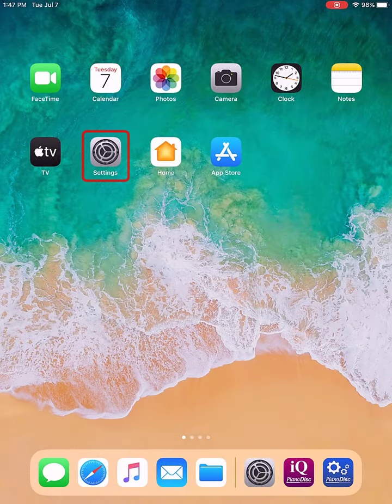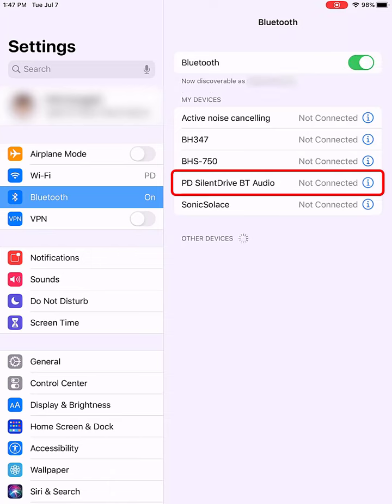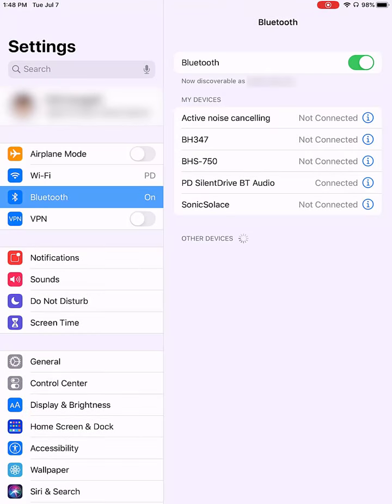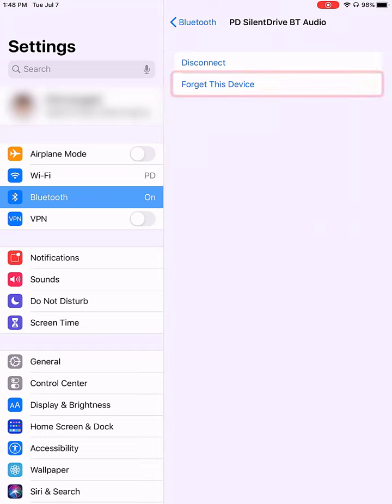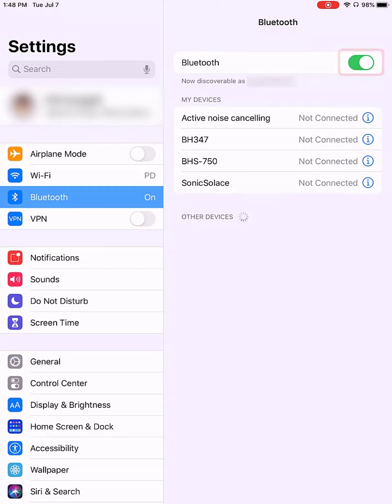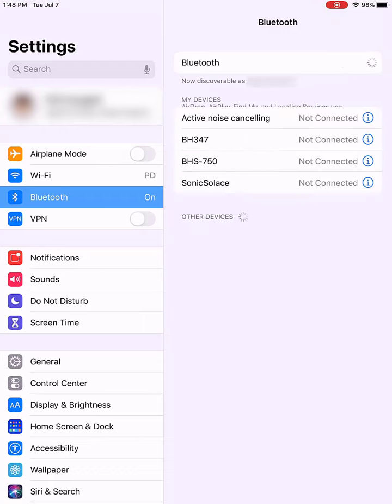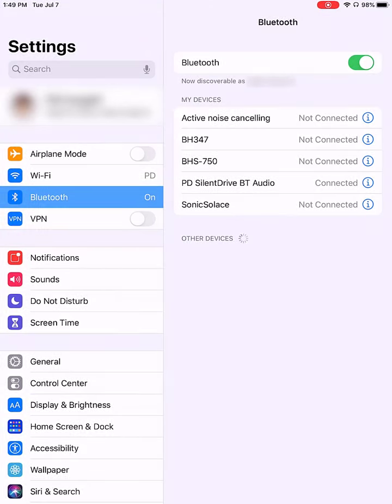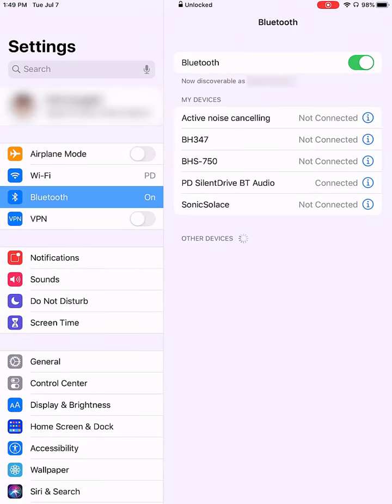How to Connect to Bluetooth Audio for PianoDisc Systems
How to troubleshoot the Bluetooth Audio connection for PianoDisc systems